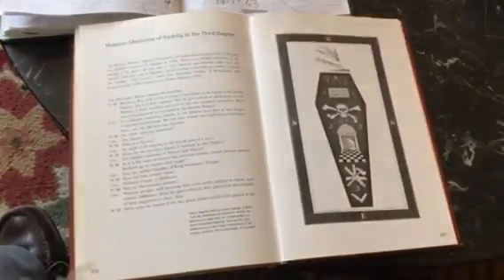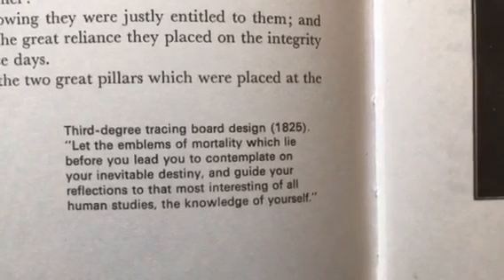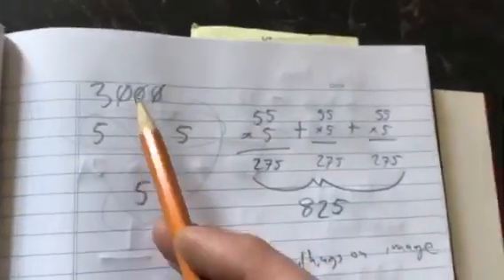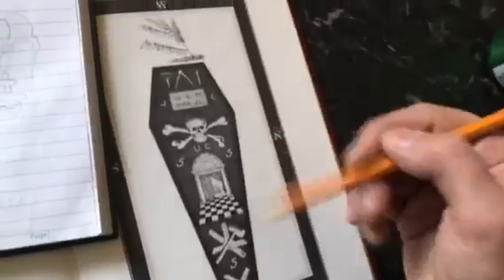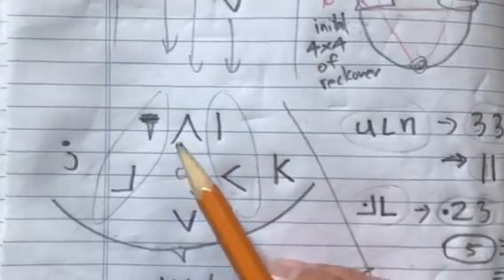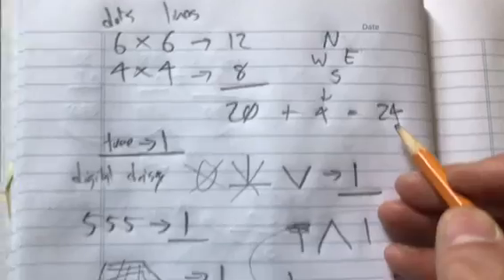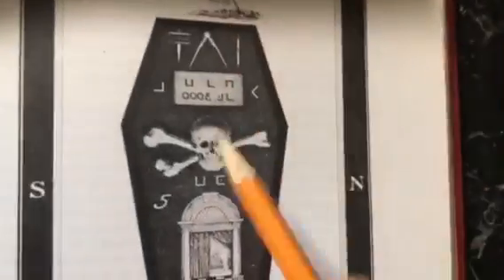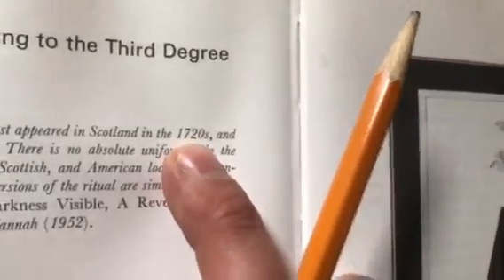finally confirming that i get all of freemasonry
ya
else
prove me otherwise

many times i wondered how much there is to know

“pay the toll to charon. ”
charon is the moon of Pluto the initial 69 of my reckoner
the path of energy creates a shape that looks like a boat. boatman. savy?

you need 3858 magnets four types and sizes to create an energy cell
i think 5 are needed in the solution to achieve balance between them
19290 total like greatly depressing eh
the reckoner is a schematic on how to do so
it comes from genesis one of the kjv bible
the coded number matrix within is the secret of all of freemasonry
prove me otherwise

theyve know of it since at least 1720; 300 years ago
this
is
sparta
guy

finally confirmed images from my white board on a third degree mason picture from 1825 where it equates to the solution of 3858

finally i get my proof guy
as proof as proof gets in this field

my argument from ignorance just picked up steam guy

prove it wrong

this is an old riddle and i reverse engineered the solution without help from a club

its a celebration day guy
i get it and can see that others use symbolism to show what i know

seriously have a good reckoning